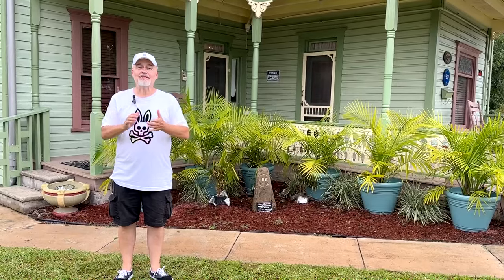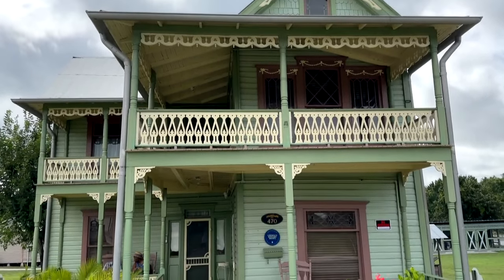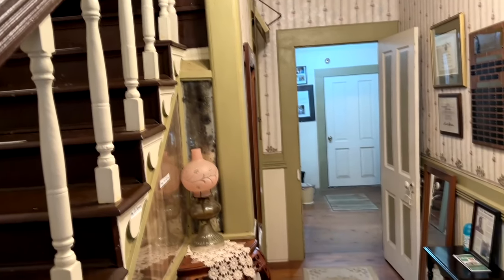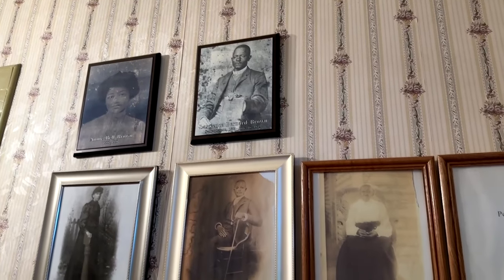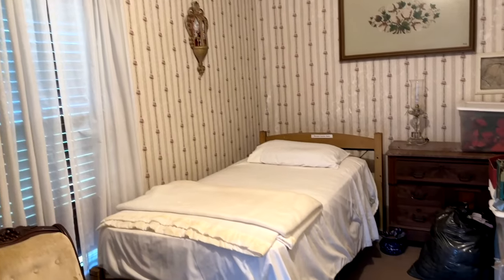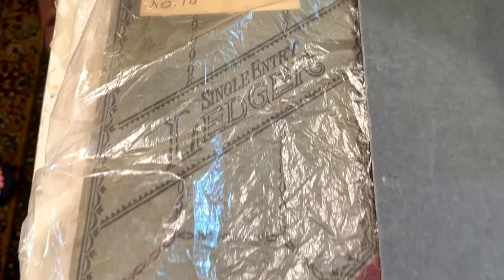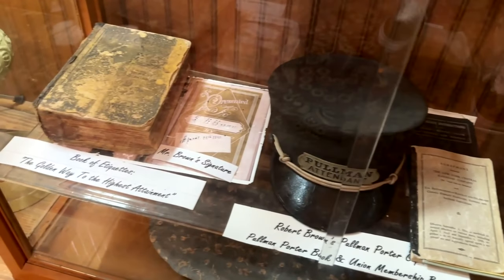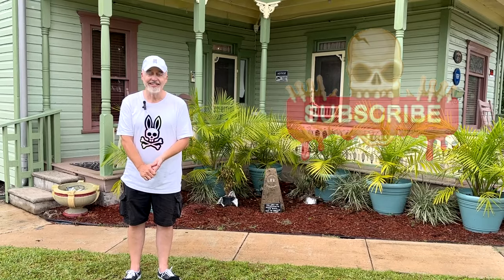LB Brown House Amazing History And Tour - Bartow, FL, Best Florida Historical Locations!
Join us for an incredible journey through time at the historic LB Brown House in Bartow, FL! Discover fascinating stories and hidden gems from one of Florida's most iconic landmarks. Uncover secrets of the past and marvel at the rich heritage preserved within these walls.

CHAPTERS:
00:00 LB Brown House Introduction
00:46 LB Brown House Tour
01:28 LB Brown House History
04:36 LB Brown Festival
05:51 How To Visit LB Brown House?
06:19 LB Brown House Recap